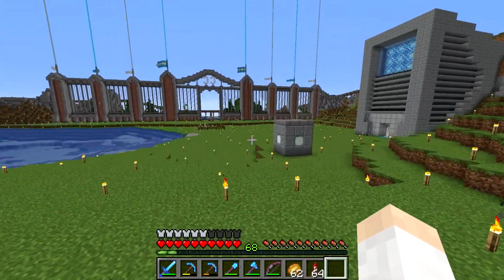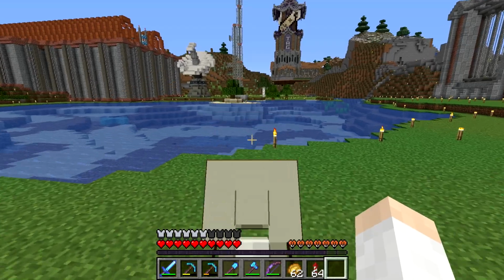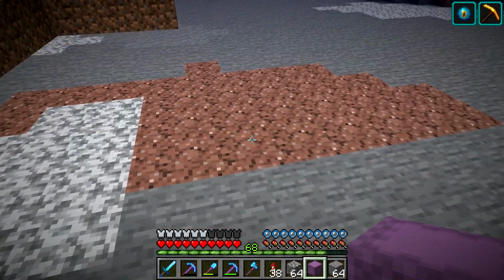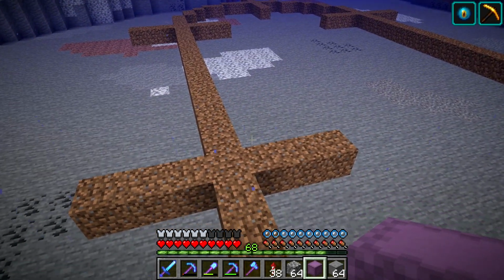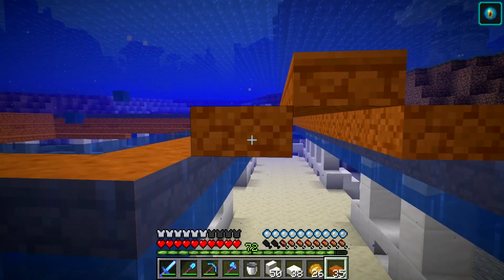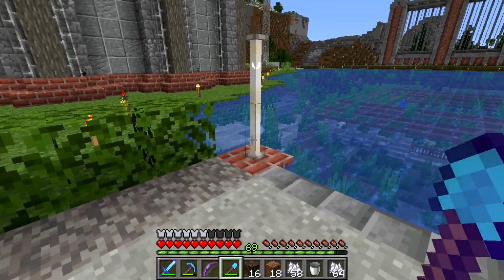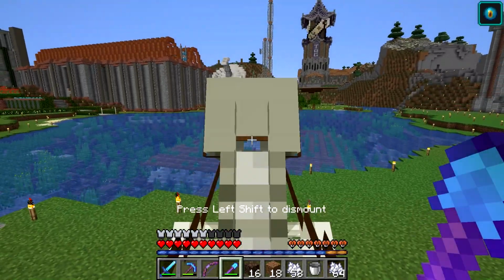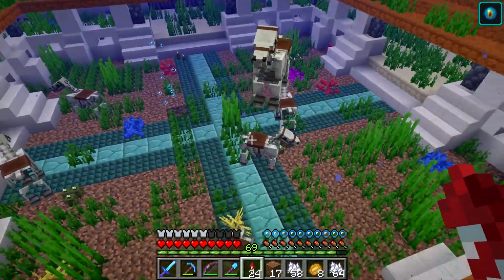Hermitcraft 6: Underwater Stables! (Minecraft 1.13.2 Ep. 121)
Welcome to Minecraft on the Hermitcraft Season 6 Server! Today we create a permanent underwater Stable to house our Skeleton Horses.